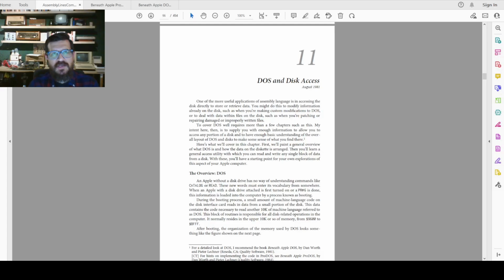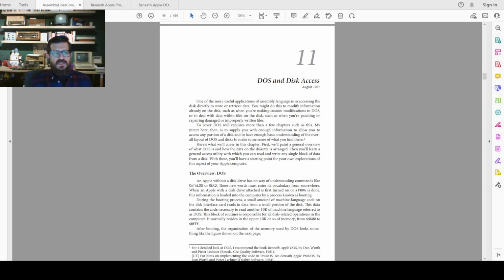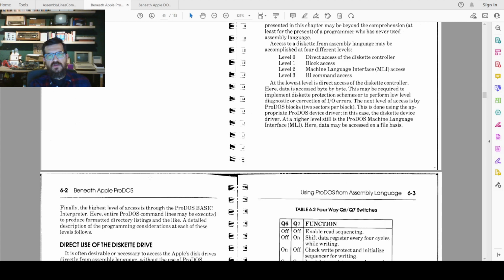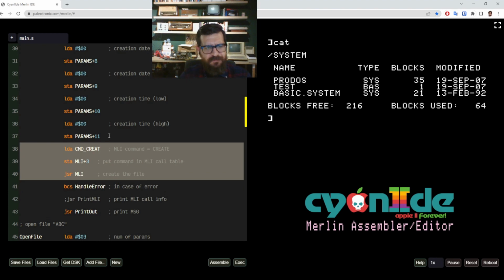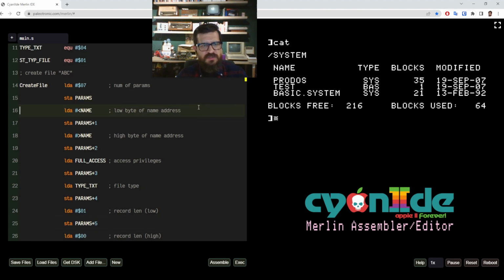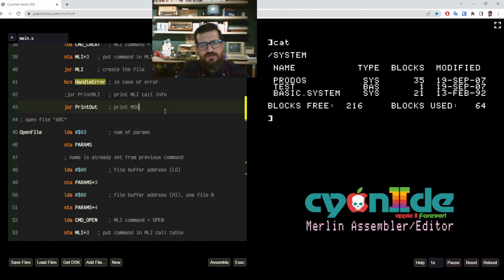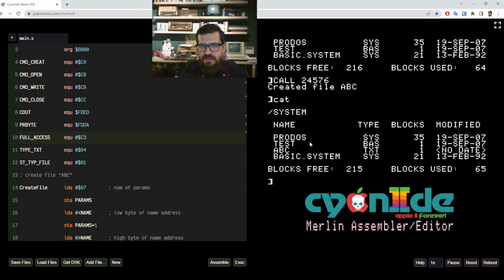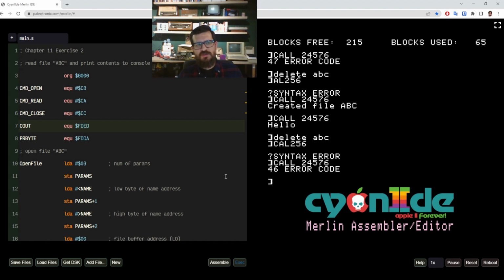Learning 6502 Assembly on the Apple II, the easy way - Ep. 10: File I/O with ProDOS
This is a series where we learn the 6502 Assembly language following the book "Assembly Lines" using Paleotronic's Merlin IDE.

In this episode, we learn how to create, write, and read files in floppy disks using ProDOS Machine Language Interface (MLI).

The "Assembly Lines" book by Roger Wagner (edited by Chris Torrence) can be found in digital format

Timestamps:
00:00 Intro: DOS vs. ProDOS
09:11 How to call MLI
11:56 Creating a file
19:43 Error handling
20:30: Opening a file
20:57 Writing to a file
25:12 Reading from a file